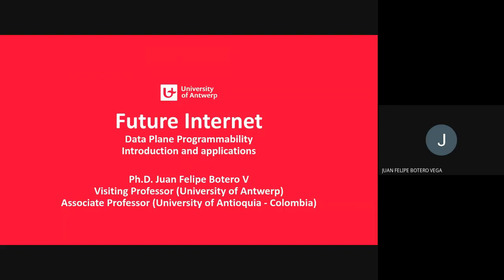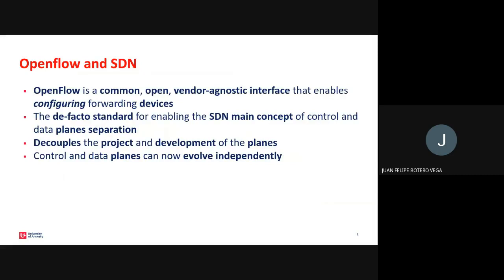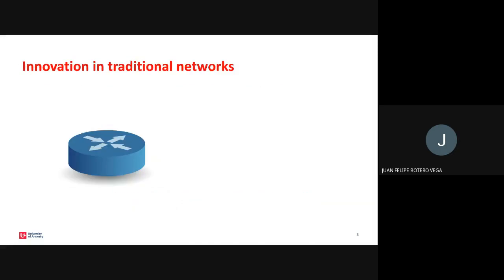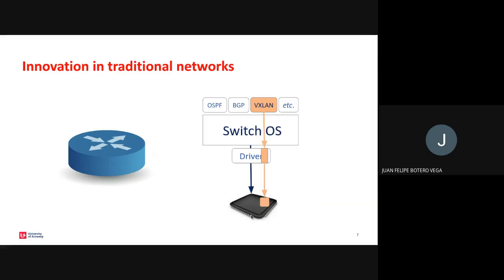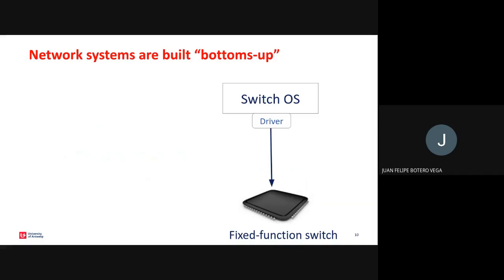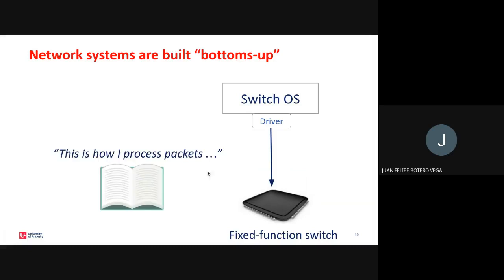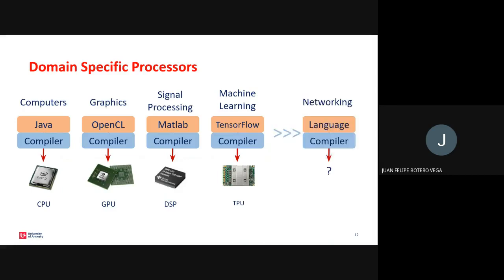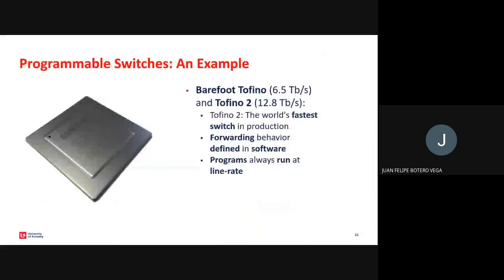Data Plane Programmability - Video 1